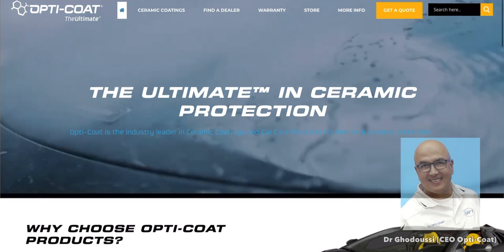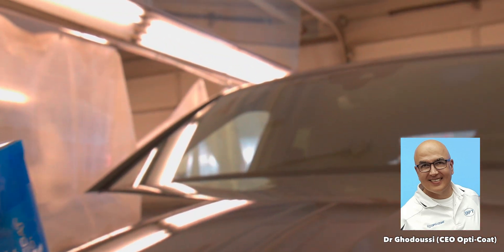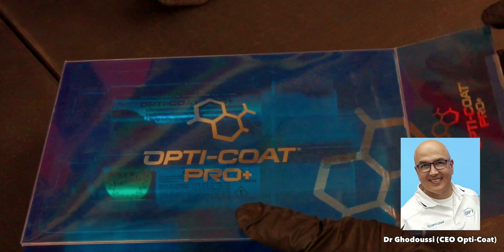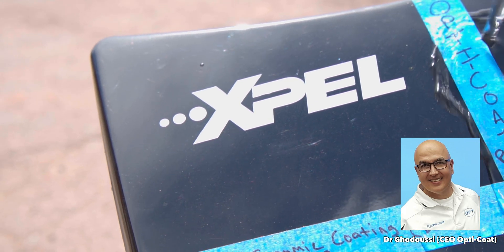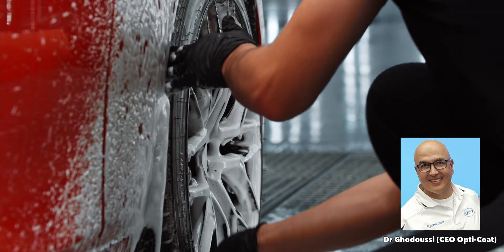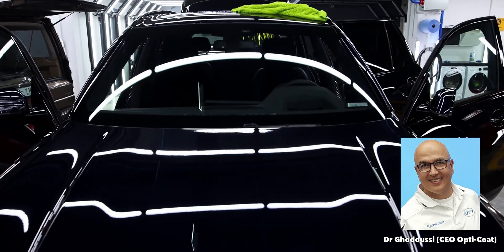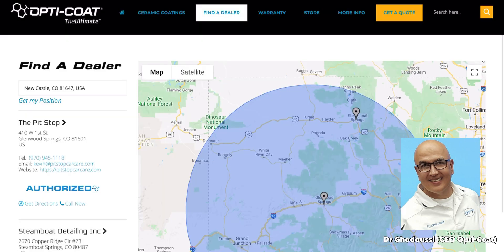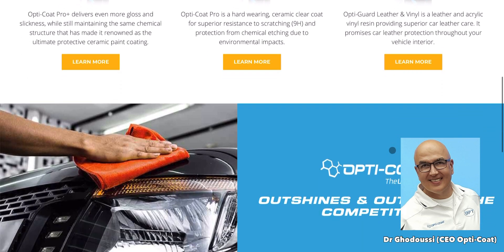Ceramic Coatings Explained by Dr Ghodoussi CEO of Opti-Coat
Today we had the privilege to chat with the Opti Coat inventor/creator himself, Dr David Ghodoussi of Optimum Polymer Technologies aka Opti-Coat. We get his perspective on professional ceramic coatings vs store bought (ceramic coatings) and the difference between them and what to expect from each.